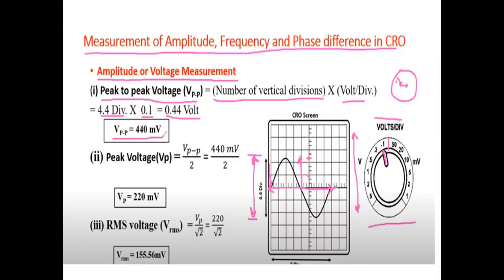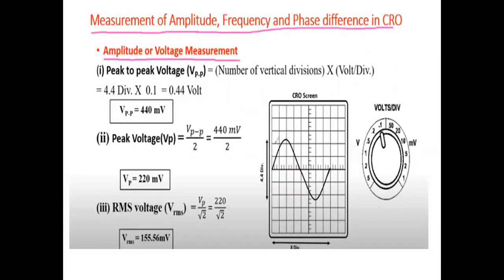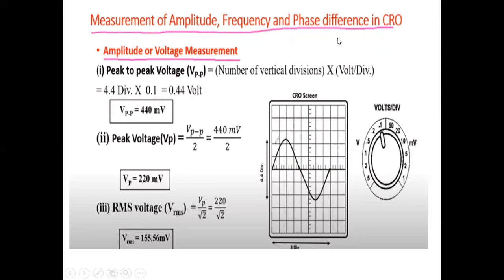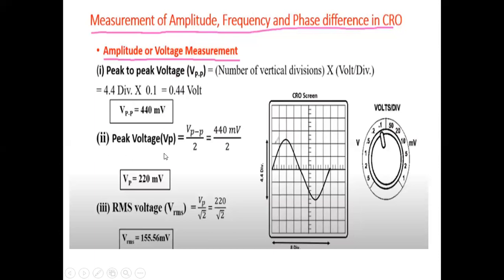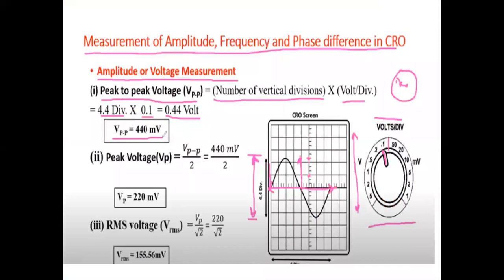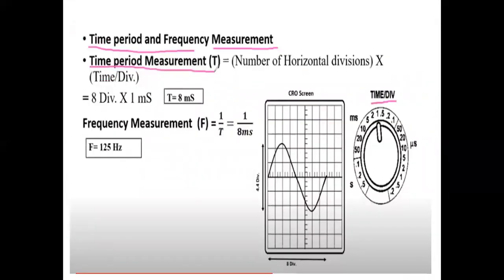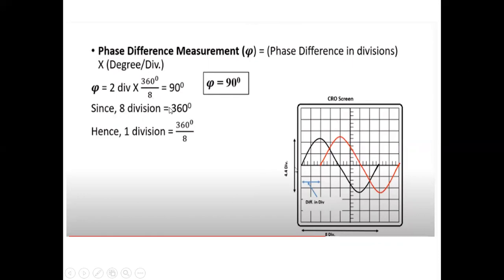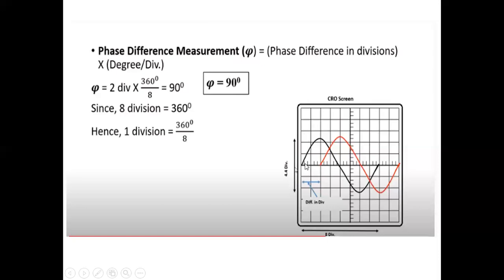EMI-Use of CRO for measurement of voltage, current, period, frequency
use of CRO for measurement of voltage, current, period, frequency